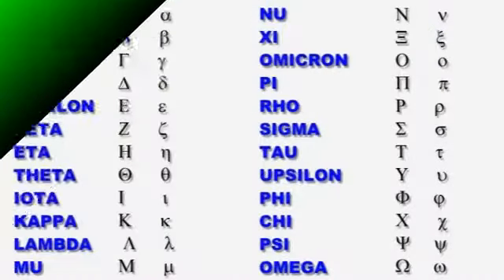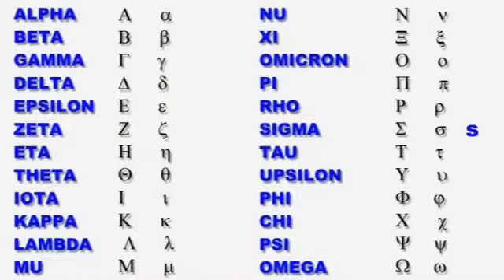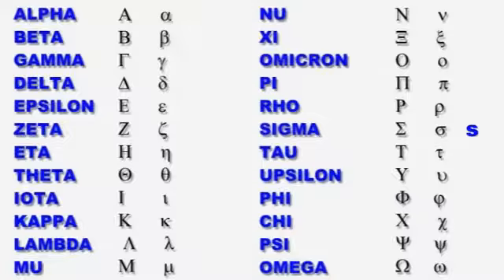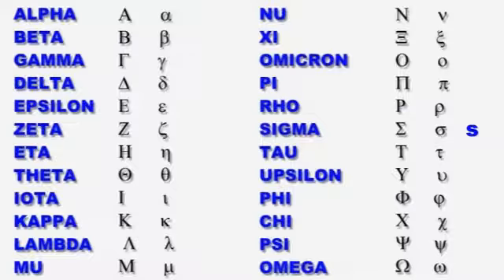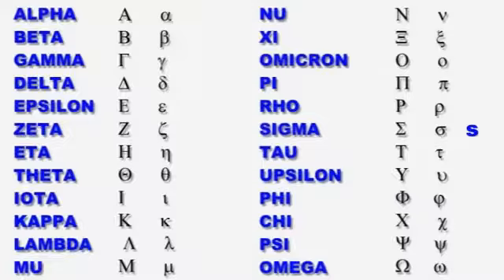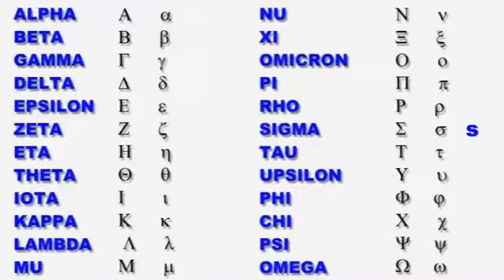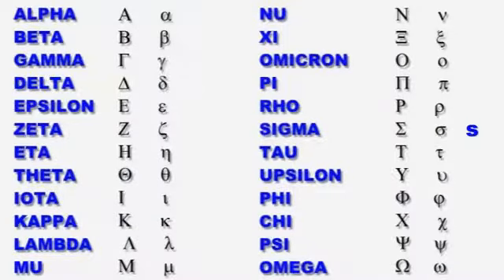(Part 1 A) THE GREEK ALPHABET 3D THE GREEK NEW TESTAMENT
Have you every said to yourself, boy, I want to know the Greek Alphabet and I want to know how to read a Greek New Testament. the Gospels and the letters of the New Testament were almost all.

Biblical greek alphabet song.

Beginning Koine Greek Class at Sidney Lutheran Brethren Church.

Review.

Gospel of k, Chapter 4, read in Classical Greek.